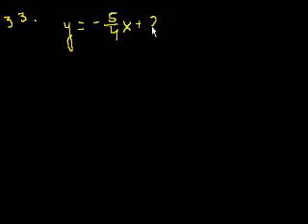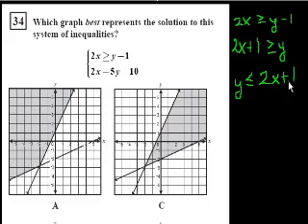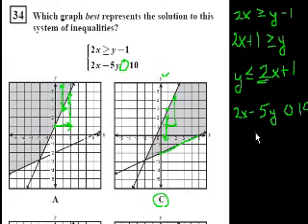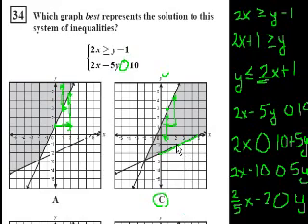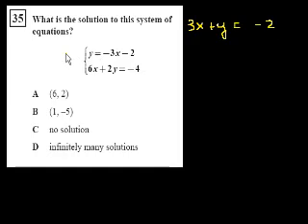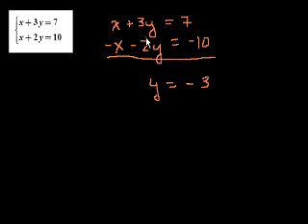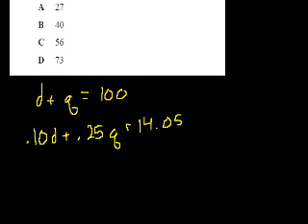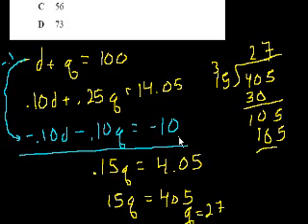006 CA Algebra I Systems of Inequalities